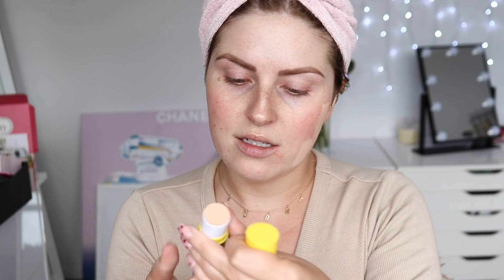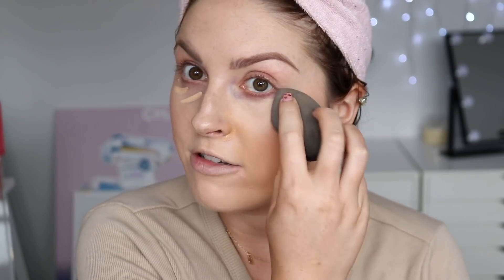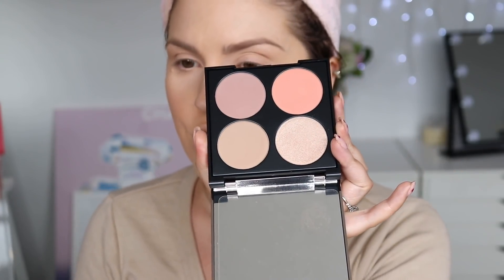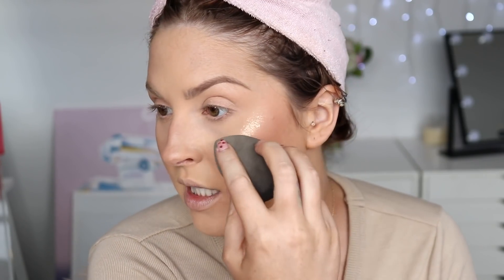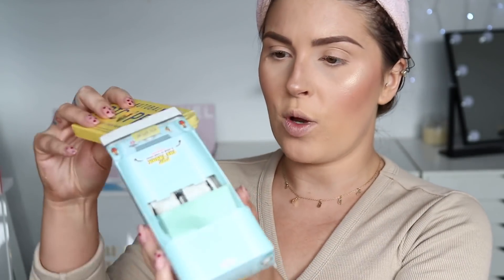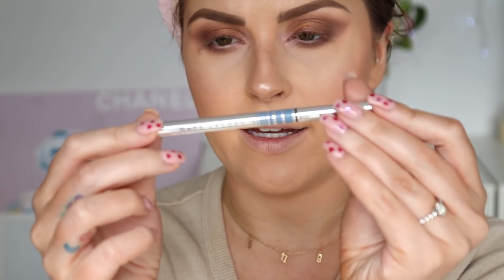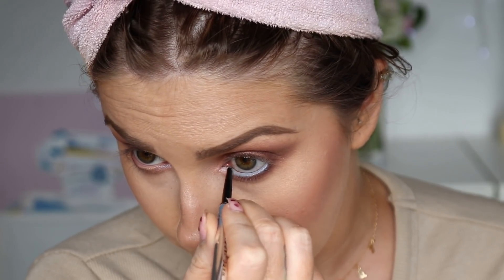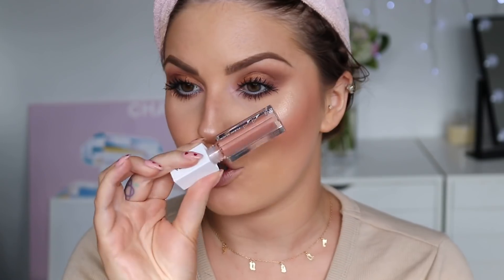FULL FACE of FIRST IMPRESSIONS 😣 a patchy orange MESS haha f*ck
Full face of new makeup and first impressions! Some of it is pretty awesome but there are a few fails and 'meh' products...

Ofra Flexi Stretch Lip Gloss 'SHAAANXO' for a discount!

Shannon Harris
Palmerston North
NEW ZEALAND

💜 Online Shopping! 💜

MY BRAND!

MAKEUP & BEAUTY!